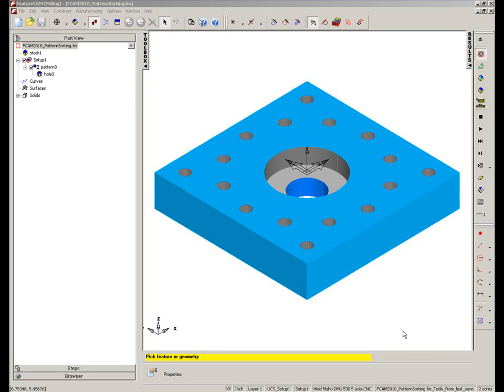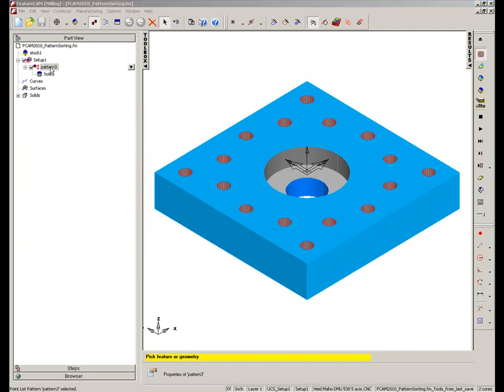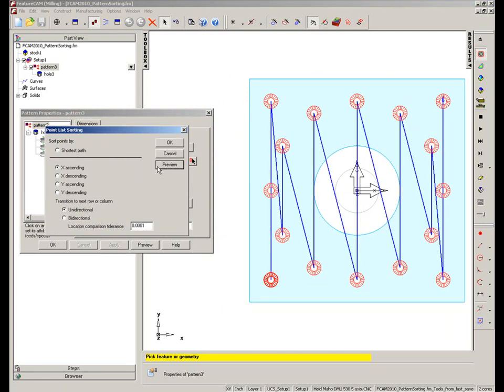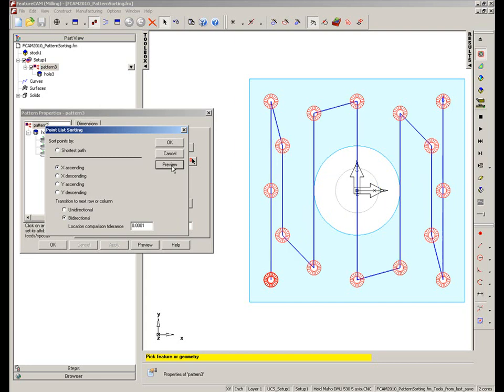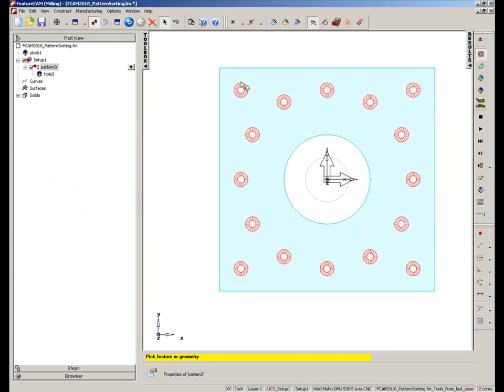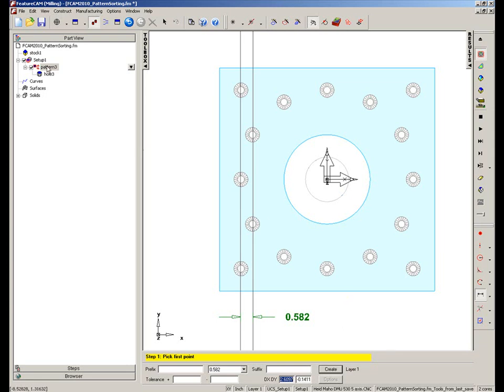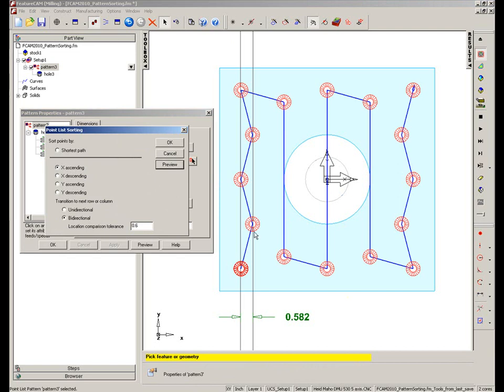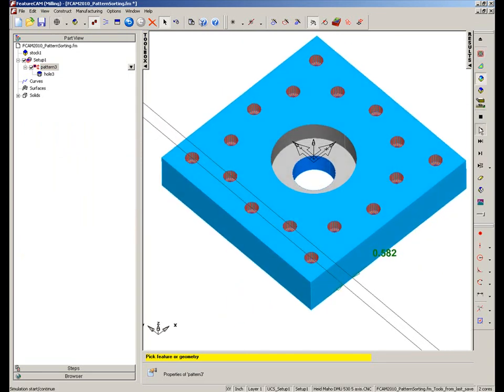Pattern Sorting - FeatureCAM 2010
Changing the part view in terms of its behaviour with groups and pattern features, and also the sorting feature.